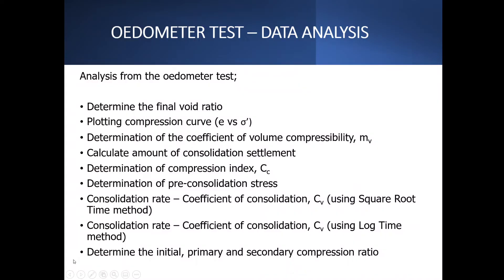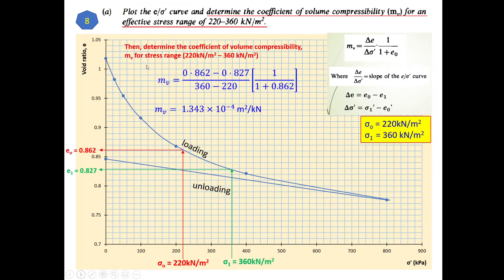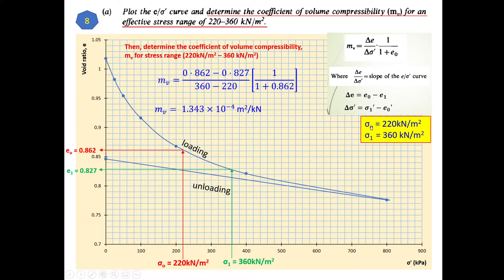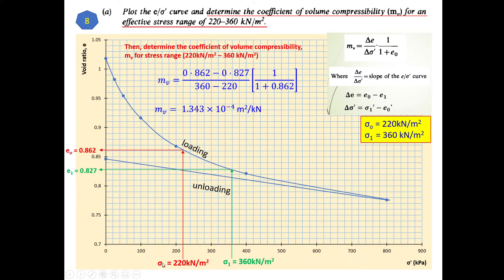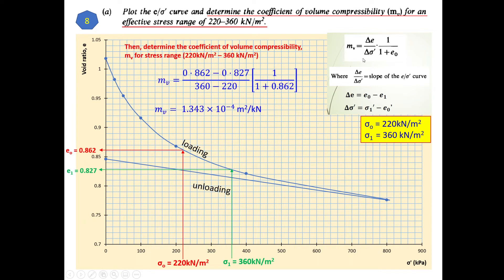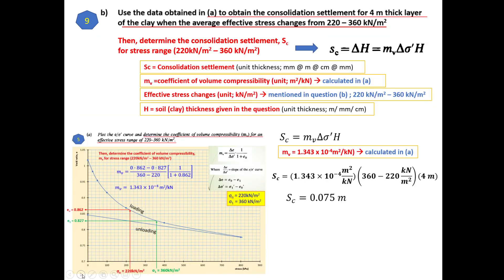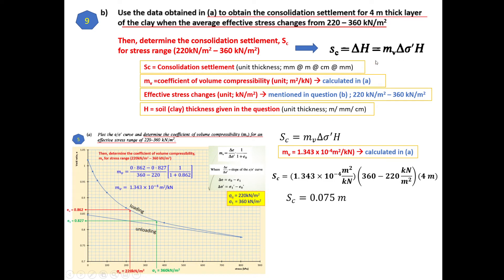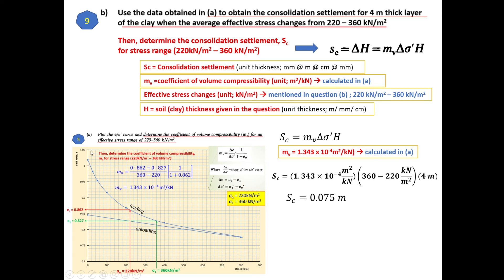CONSOLIDATION DATA ANALYSIS PART 2_Determine mv & Sc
This video describes how to determine the coefficient of volume compressibility (mv) and consolidation settlement (Sc) from the plot of e vs stress.